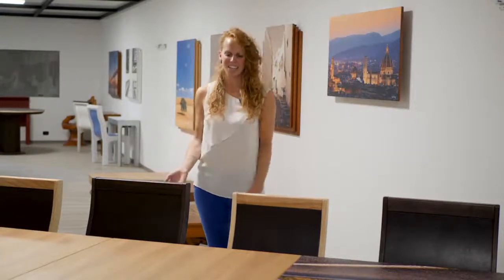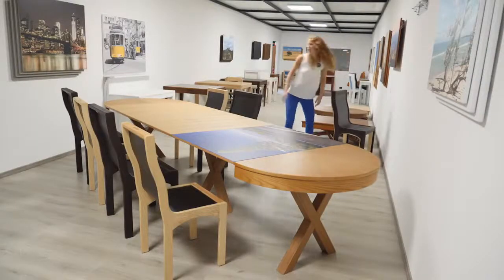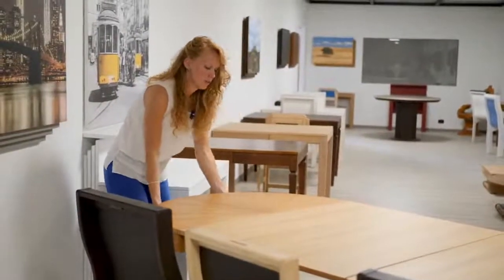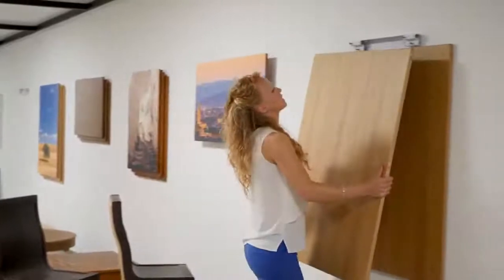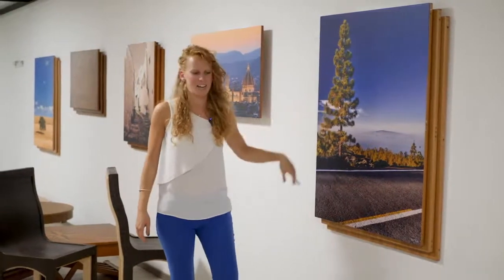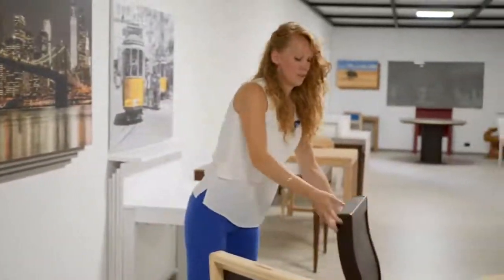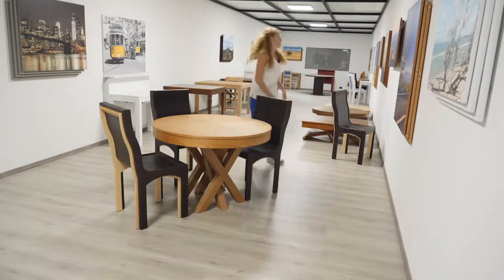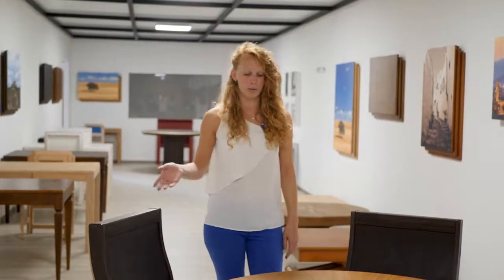Extendable Round Table - EPISODE 1 | LG LESMO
Stylish design and real wood: perfect match that fully describes our extendable table. Easy to use, in few minutes you will be able to host all your beloved ones. High-quality made in Italy furniture that you can customize as you wish